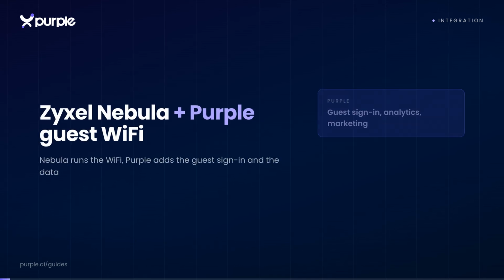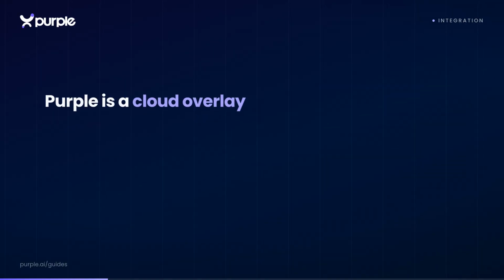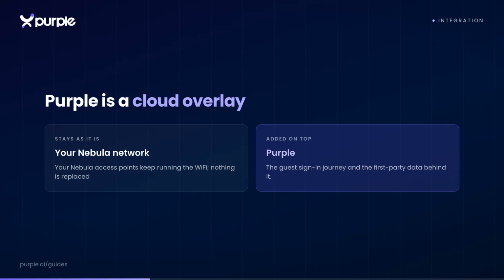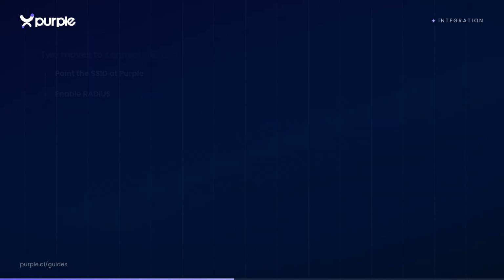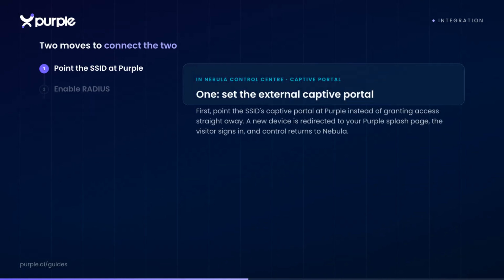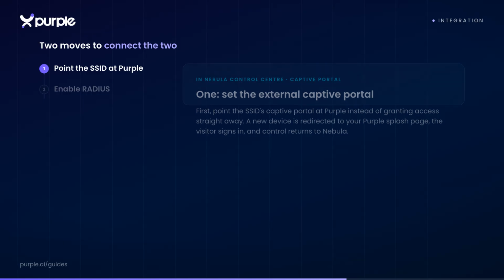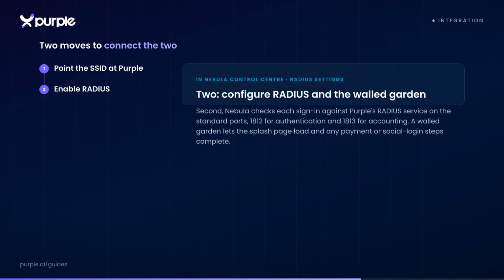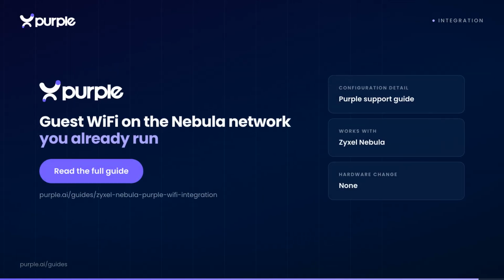Zyxel Nebula + Purple: Guest WiFi Captive Portal Setup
How Zyxel Nebula Cloud access points work with Purple guest WiFi: an external captive portal, RADIUS and a walled garden, with a link to Purple's step-by-step setup guide for the exact configuration.

Purple adds guest sign-in, analytics and marketing on top of the WiFi network you already run.